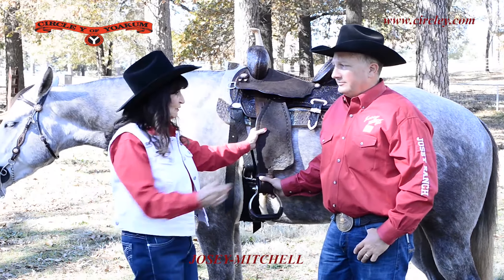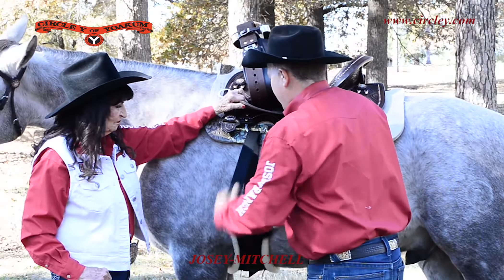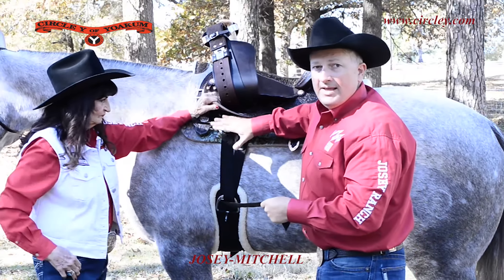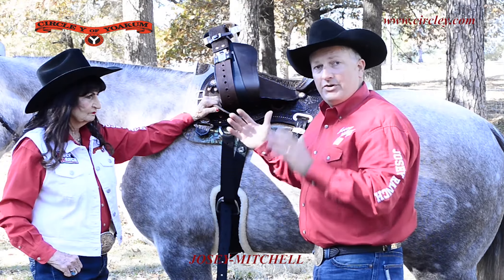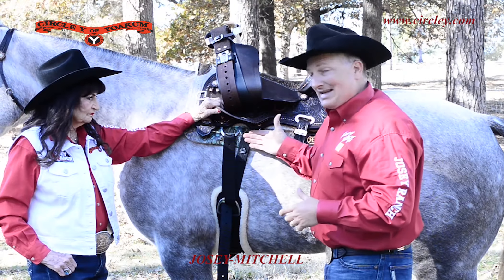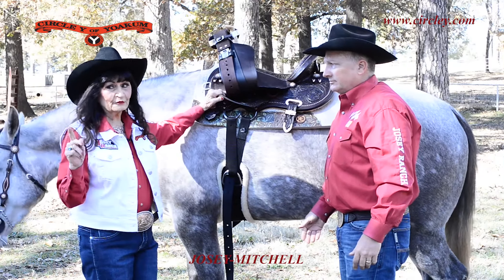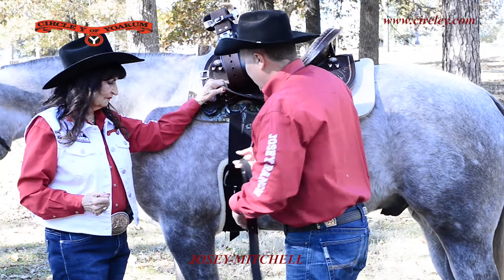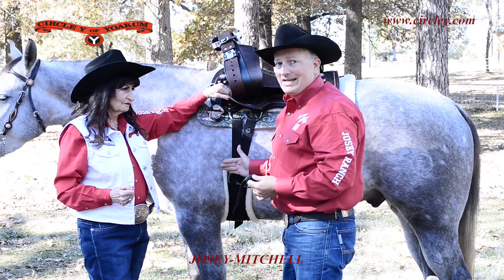How to Adjust the Rigging and Use the Tie Strap on a Circle Y Saddle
Martha Josey and Ty Mitchell explain how to safely use the adjustable position rigging. Ensuring your saddle is rigged the same on both sides helps ensure you have a balanced ride.